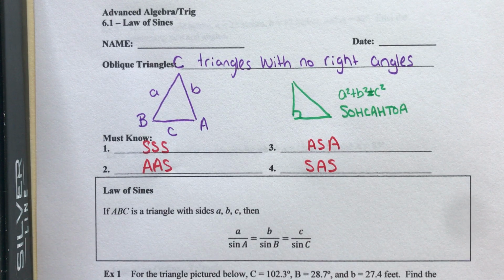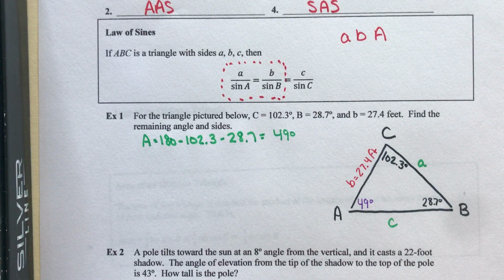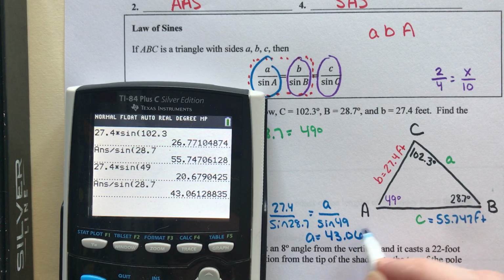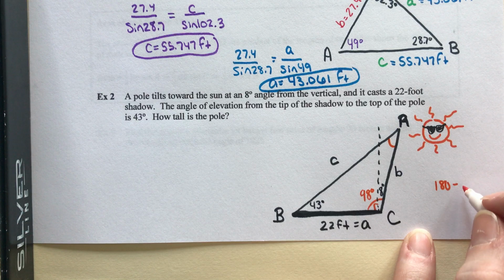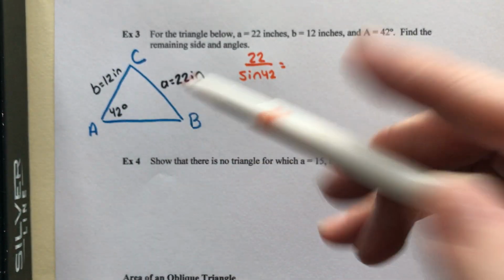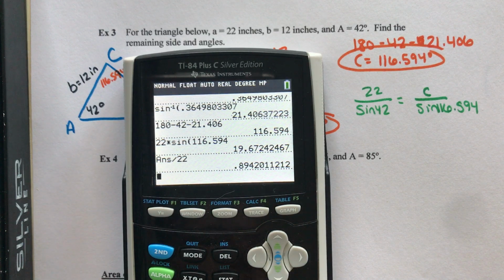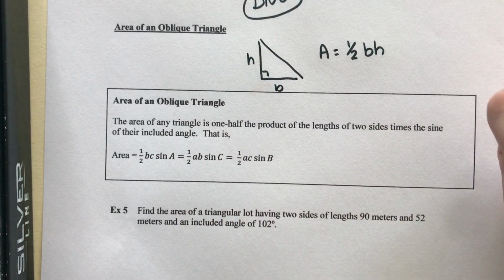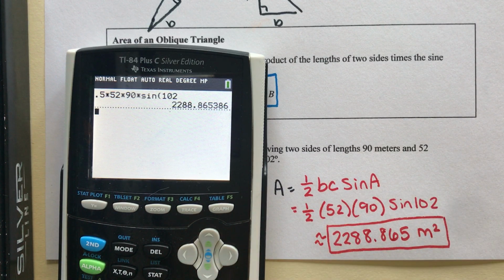Law of Sines